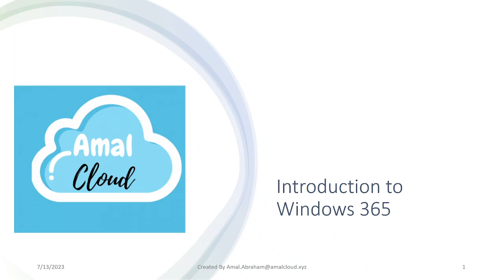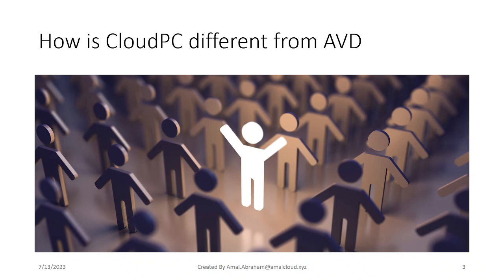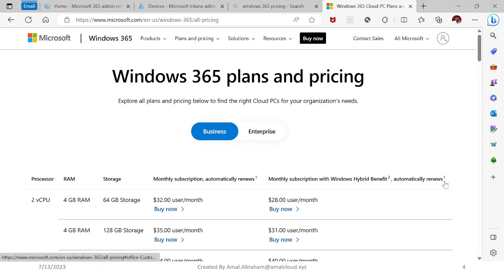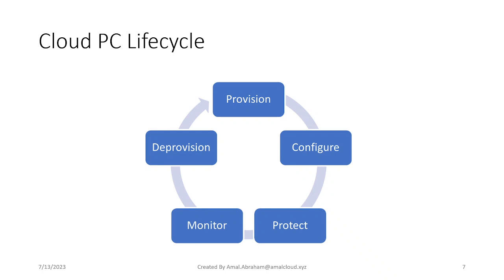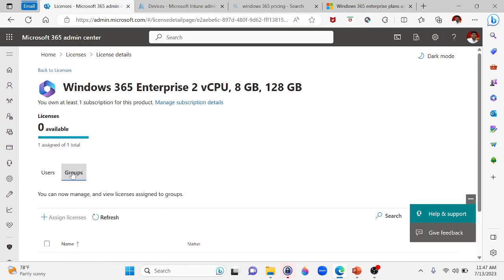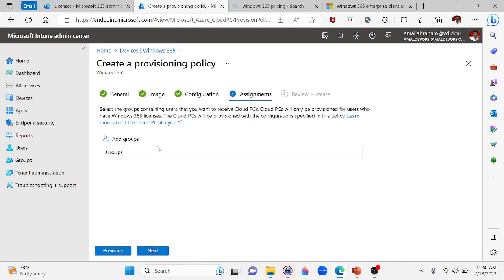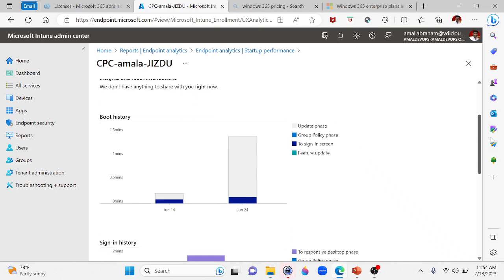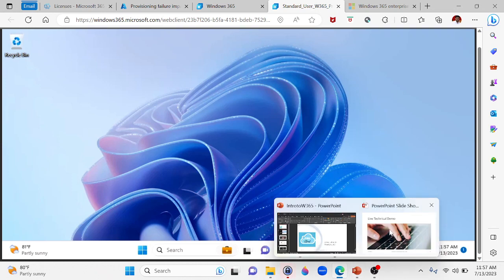Introduction to Windows 365 with Live Demo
This learning video will help you to learn about windows 365(w365 or cloudpc), the licensing, features, architecture and its life cycle. the video also gives a live demo on how to create and manage a Windows 365 desktop.